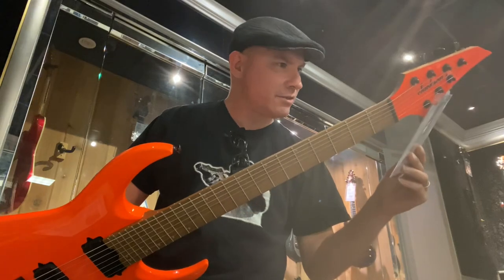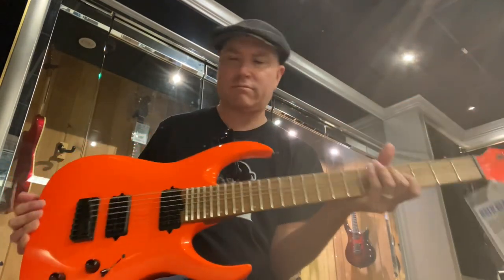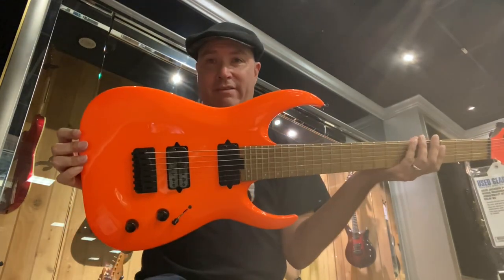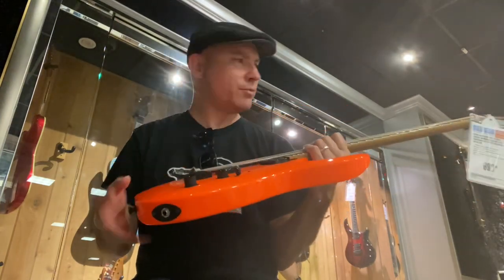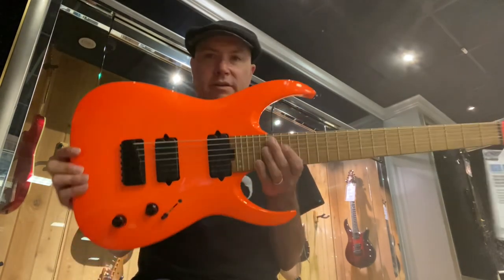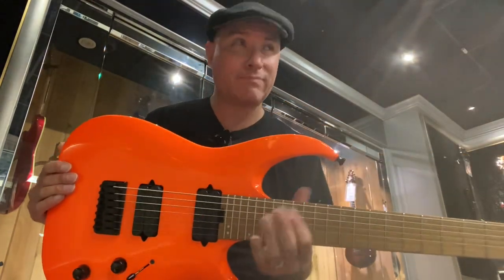Jackson Pro Series Misha Mansoor Juggernaut HT7FM 7-String Neon Orange at Guitar Center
Djent forefather and speed demon Misha Mansoor has gained widespread acclaim as the mastermind behind the axe-centric progressive metal band Periphery. He’s known to impress the most discerning of metal fans with his steadfast, fleet-fingered technique, and his personally designed collection of Jackson signature Juggernaut instruments is sure to set any shredder’s tone ablaze.

For 2017, Jackson adds a new Pro Series version of the seven-string Misha Mansoor Juggernaut HT, offering many similar features as his U.S.A. model with a price tag that is easier on the wallet.

The Pro Juggernaut HT7FM features a 26.5 in.-scale length, basswood body with a striking flame-maple top, one-piece bolt-on maple speed neck with graphite reinforcement for rock-solid stability and wrap-around heel for comfort, 16 in. flat radius ebony fingerboard with 24 jumbo frets, offset dot inlays, Luminlay side-dots, and convenient thumb wheel truss rod butt adjust.

Not willing to sacrifice tone, Mansoor spent considerable time working with Jackson to develop new, killer-sounding Jackson MM1 pickups, which can be shaped with a master volume and master tone control with push/pull select and five-way blade switch. Also features a Jackson HT7 string-through-body hardtail bridge, Jackson die-cast locking tuners, black hardware and reversed Jackson 4x3 (4 over, 3 under) AT-1 headstock. Case sold separately.